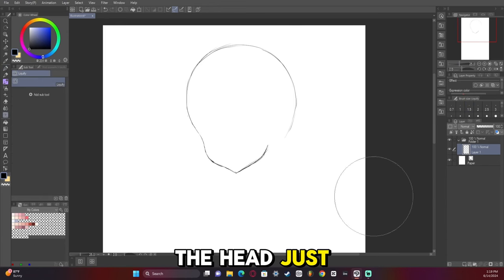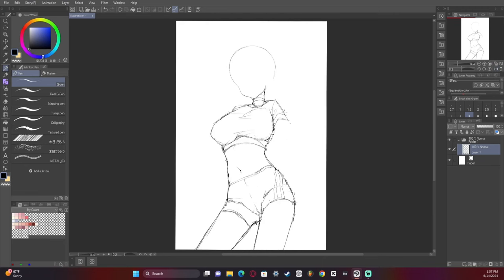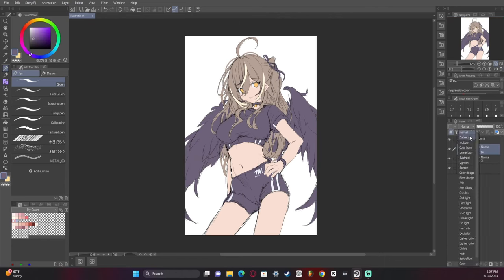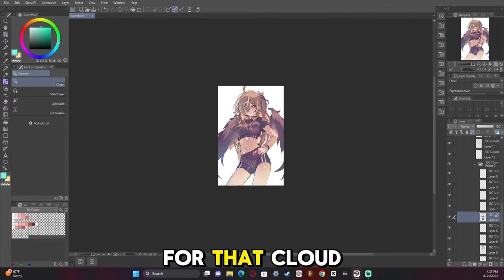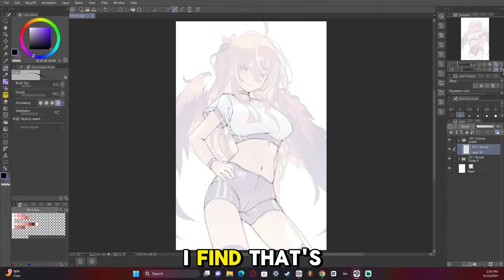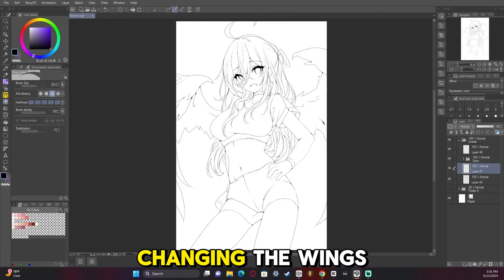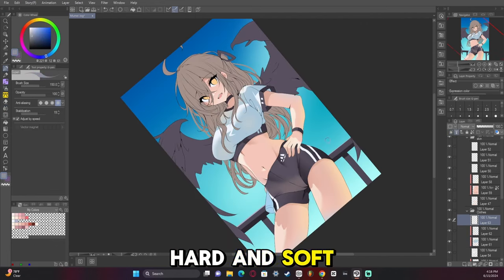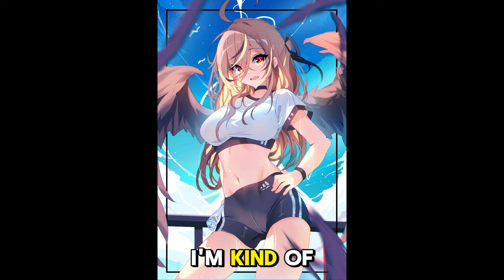Learn the Creative Process From A Professional Anime Artist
I can't wait to walk you though how I render ! I hope this video helps you